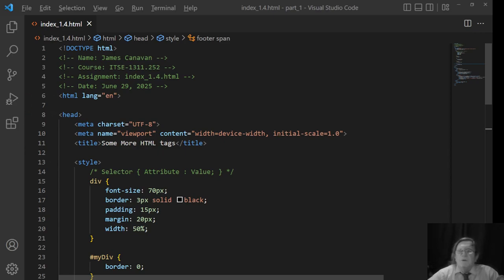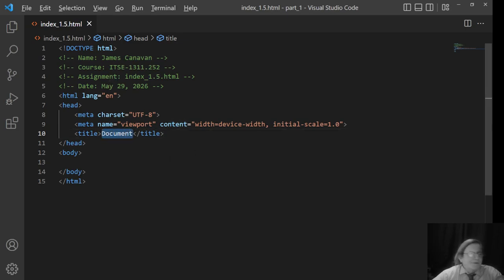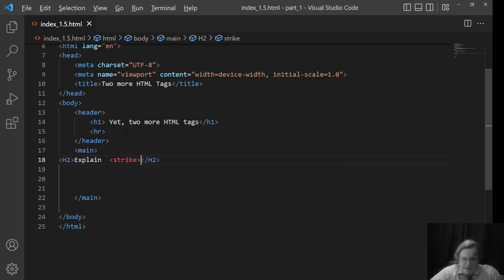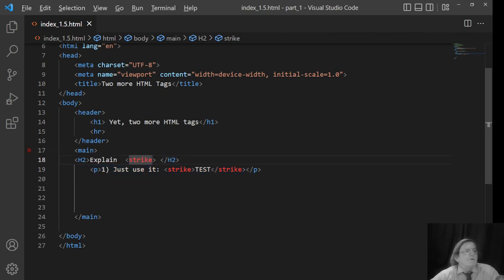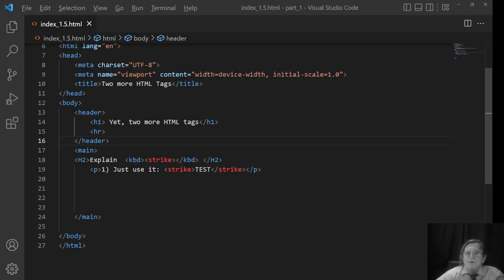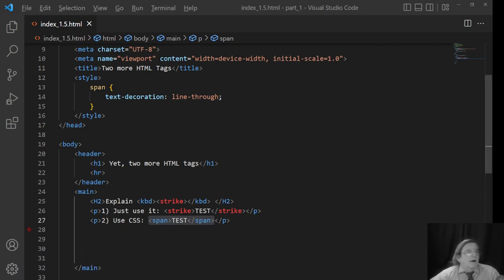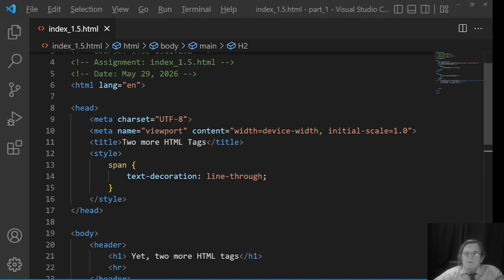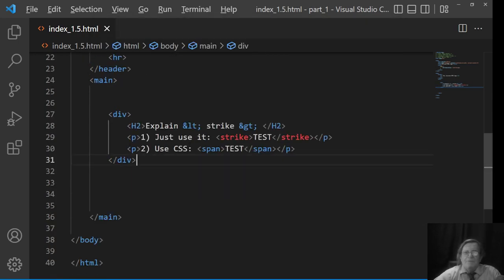Part 1.7 -- Explain Strike Tag again -- 018